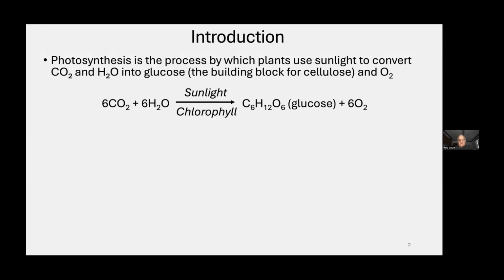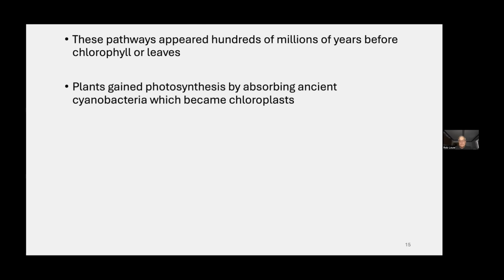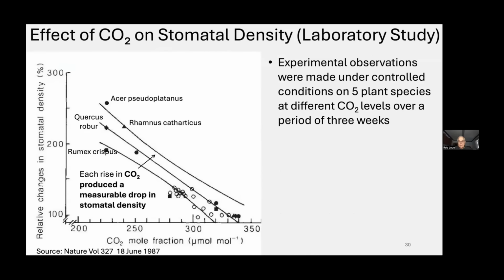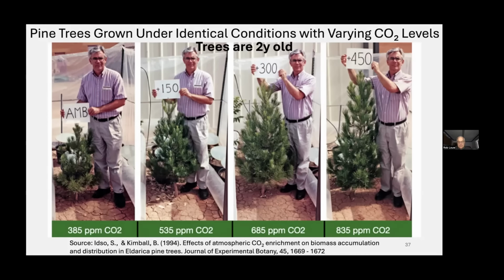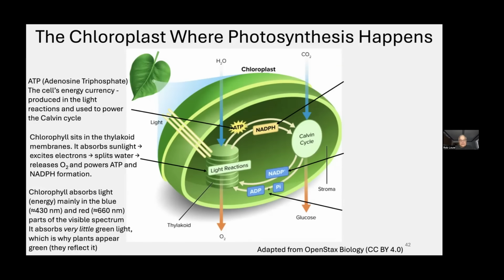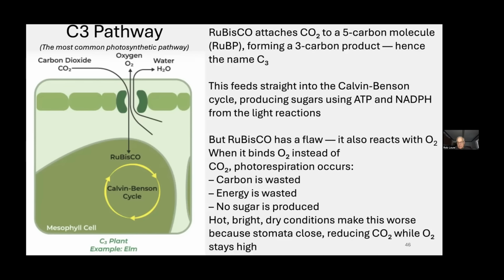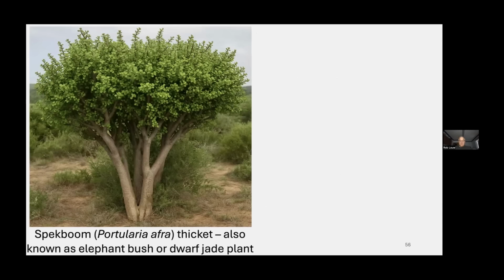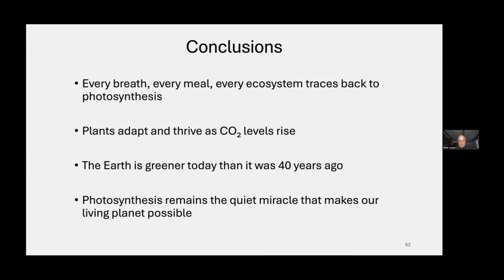Rob Louw: Photosynthesis | Tom Nelson Pod #355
Rob Louw discusses the process of photosynthesis, explaining how plants convert CO2 and water into glucose using sunlight and how this process has evolved over 600 million years. He delves into the importance of CO2 for plant growth, its historical levels, and how plants adapt to varying environmental conditions. The presentation also highlights the significant role of photosynthesis in supporting the Earth's food chain and the impact of rising CO2 levels on global greening and crop yields.

00:00 Introduction to Photosynthesis
08:25 Evolution of Photosynthesis
23:29 Factors Influencing Photosynthesis
40:54 Evolution of Photosynthetic Pathways

Sunlight, the Bond Albedo, CO2, and Earth’s Temperature: Rob’s paper with van Wijngaarden and Happer